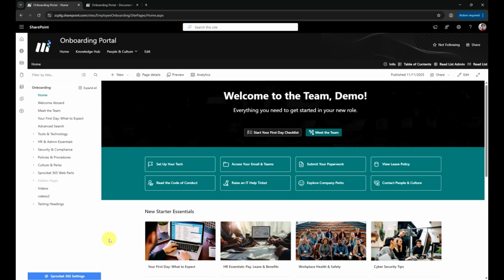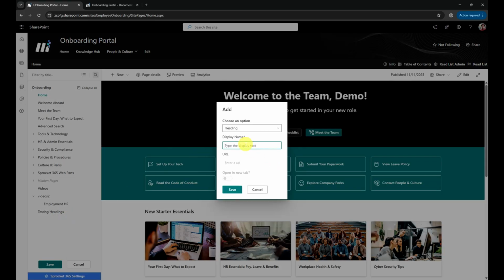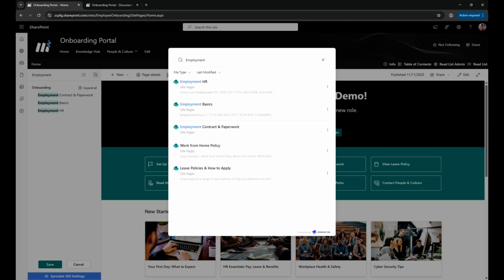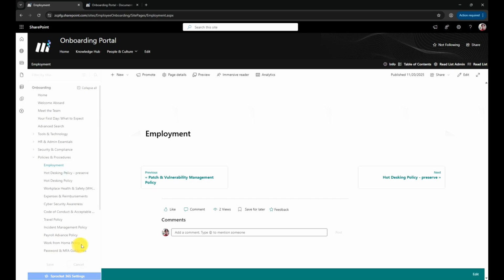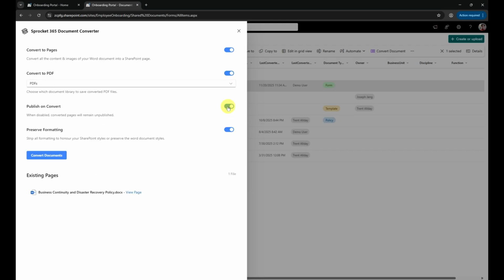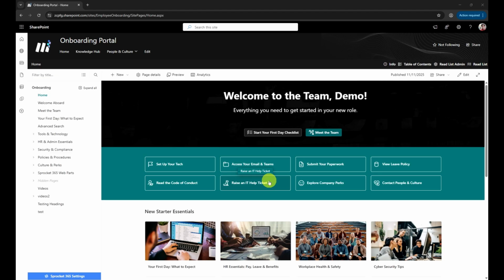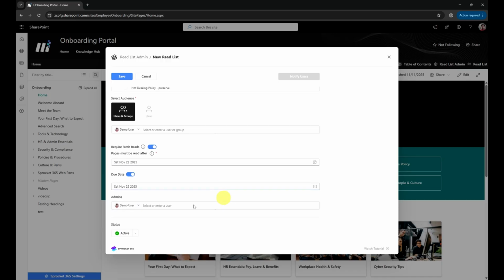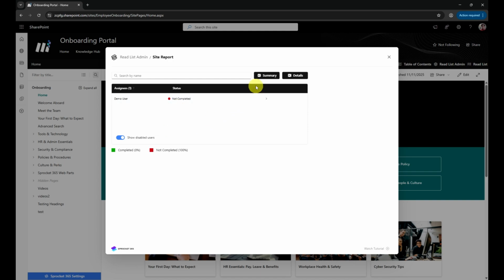Setting Up Your Knowledge Base - Sprocket 365